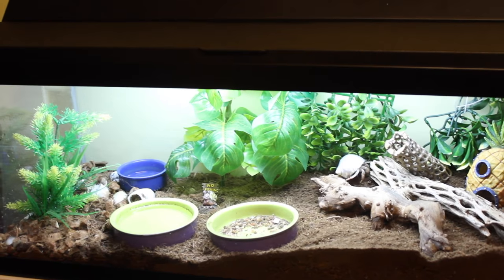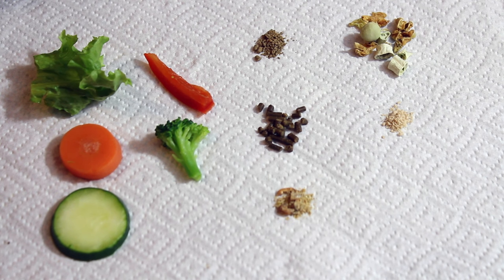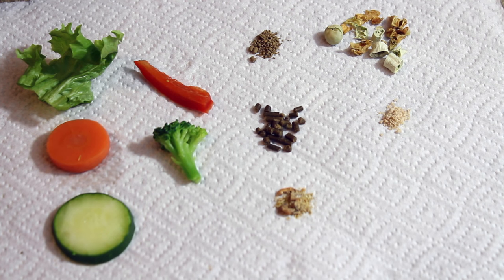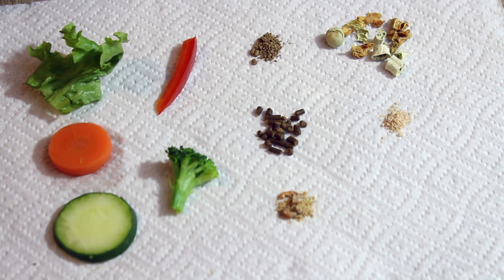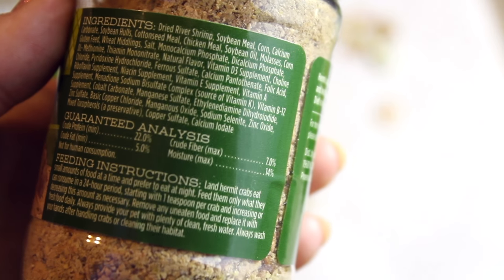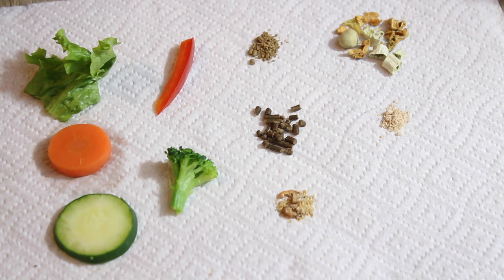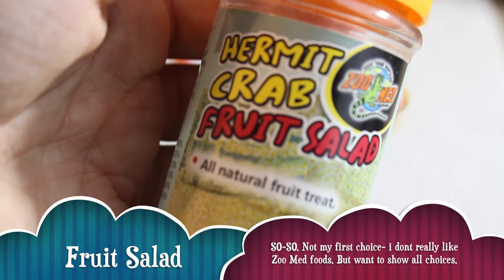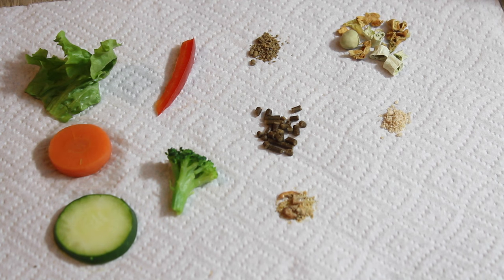Hermit Crab Diet: What I Feed My Crabs Daily 🐚🦀 Lori’s Hartland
Hey Guys! Hope you enjoyed this video! PLEASE remember while watching this is just my diet choices for my crabs, there are hundreds of other options out there and everyone will have different opinions and preferences. This is just a simple look at what I like to give my crabs weekly.

SNAP: LITTLELOTTI24

FAQ
CAMERA: CANNON REBEL T5I
SHIRT: rugrats shirt amazon
EDITOR: IMOVIE & FINAL CUT PRO